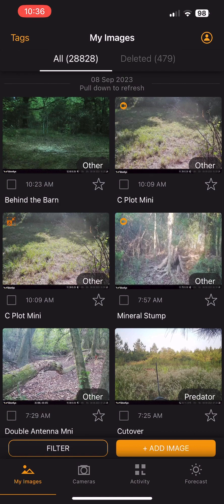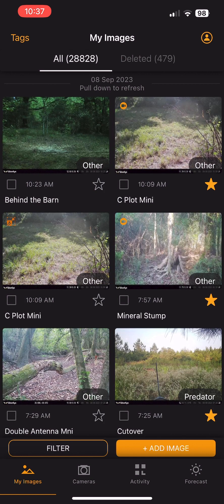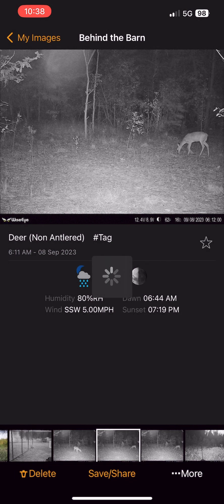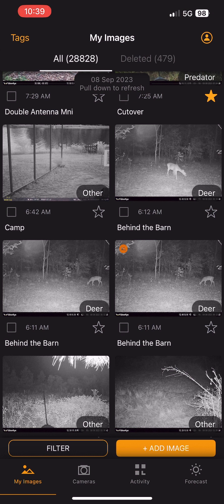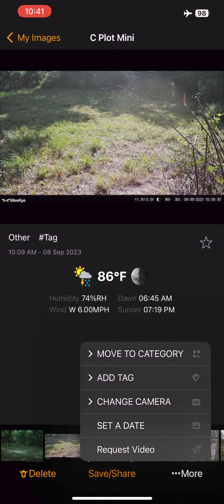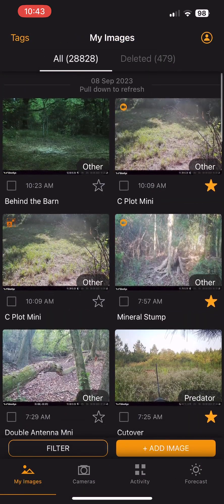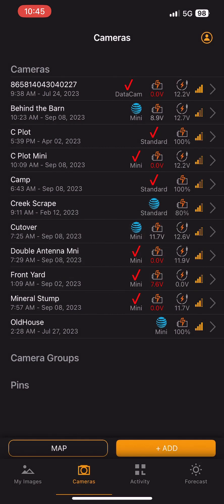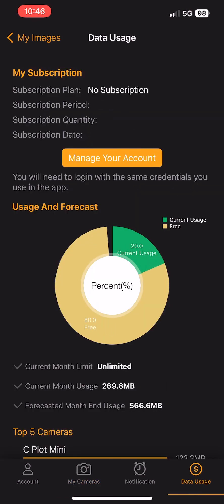HuntControl 2.0 | Favorites - XL Images - Video Request - & MORE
In this video we'll go over the new app features of HuntControl 2.0. You can now tag images and videos as favorites and filter by those favorites at any time. You can also request the XL version of photos and the full video from thumbnail images.

00:00 Intro
00:13 Favorites
01:10 XL Images
02:31 Video Request
04:55 Low Battery Notification
05:25 Cam Activation
05:58 Manage Account